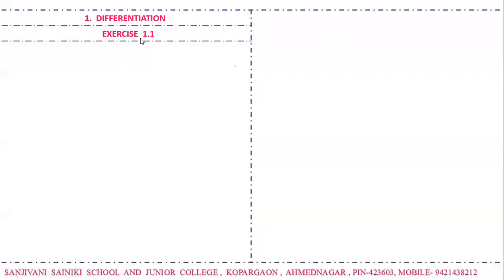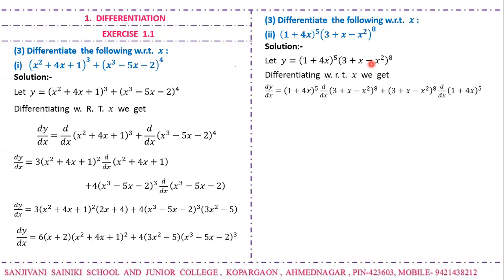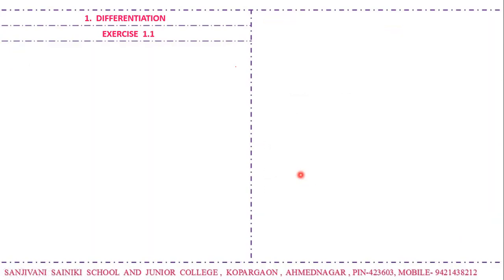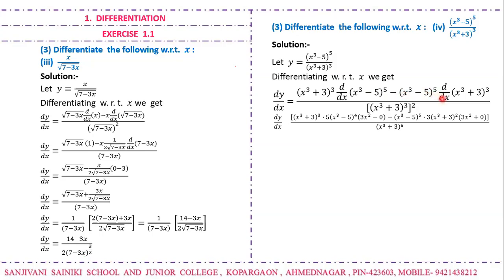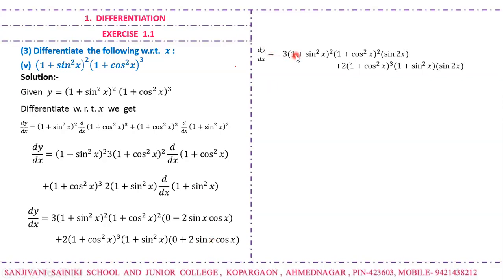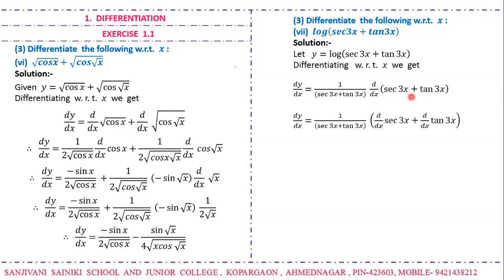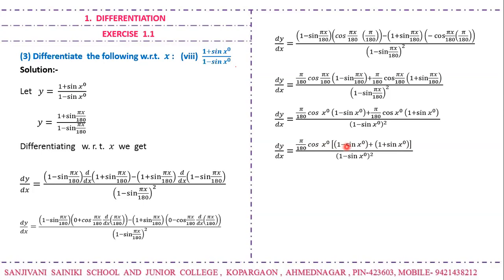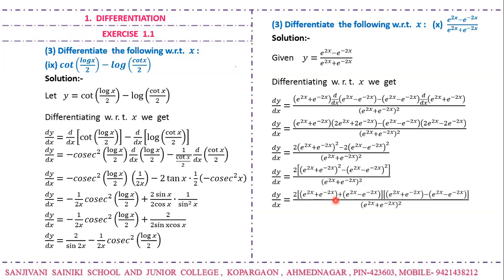Part- II (Differentiation) (Lecture-5)